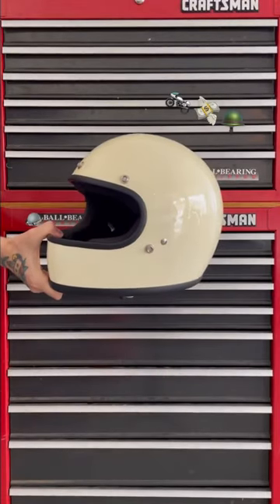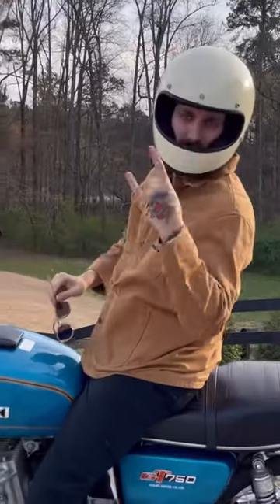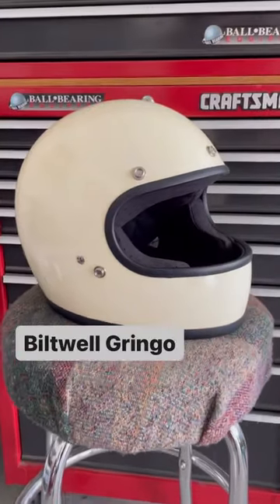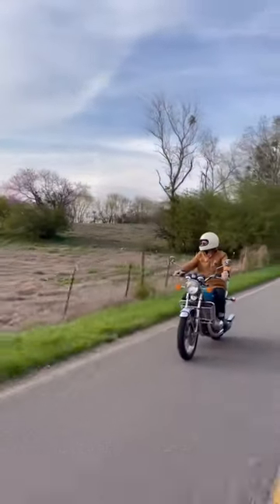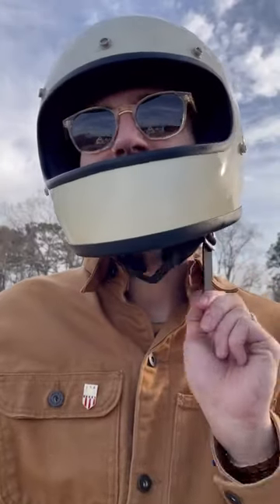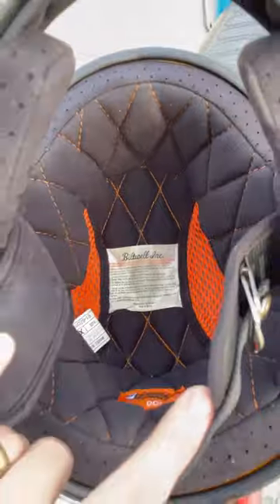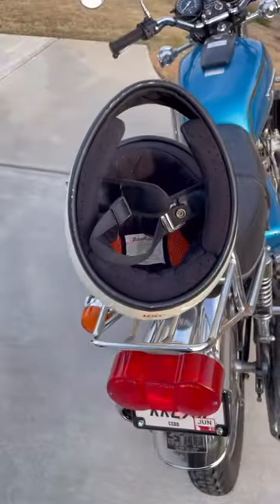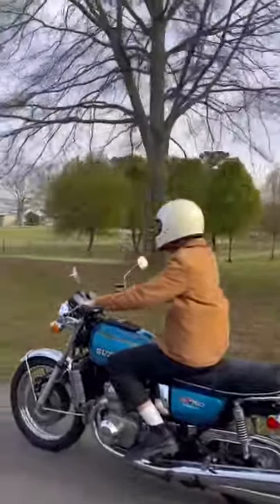The Cheap Motorcycle Helmet We're Obsessed With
Riding season is upon us, and if you need a simple helmet that will get the job done, we have the pick for you.